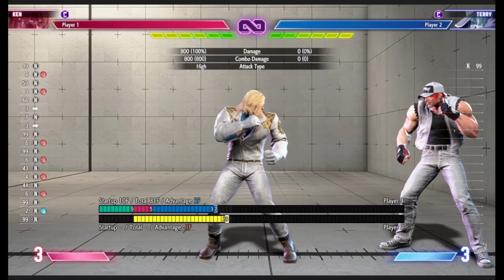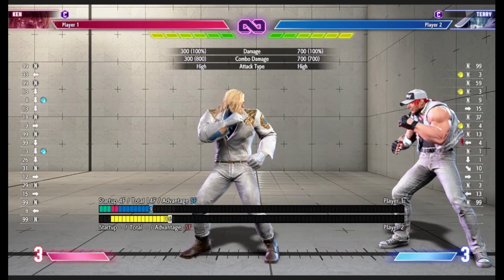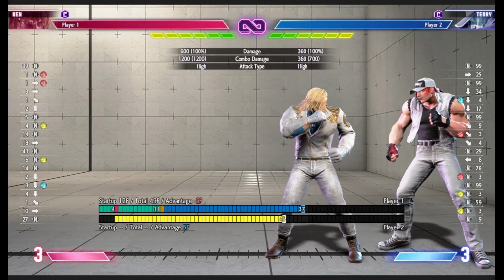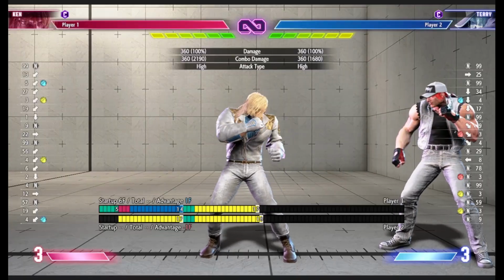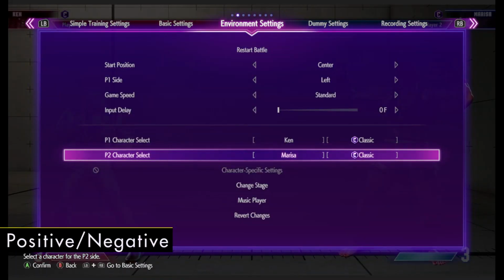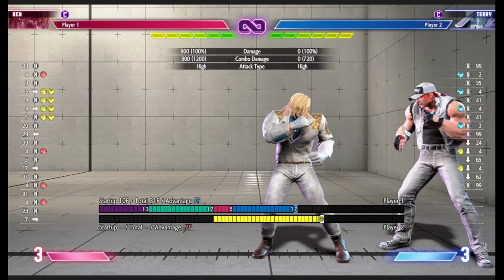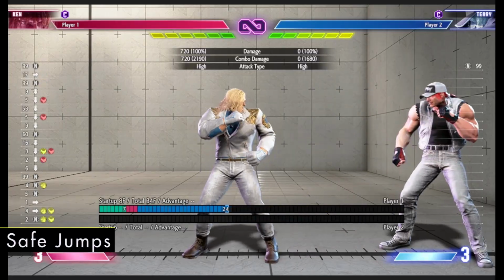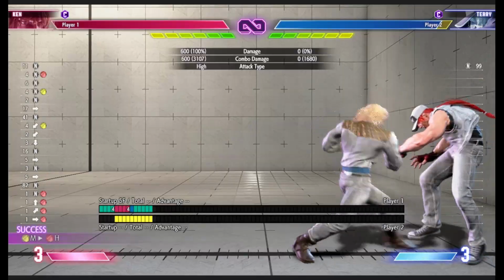Frame Data for Old Gamers presented by OG @TCxKai (Street Fighter 6)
For the OGs who grew up in the land before time and frame data. OG @TCxKai teaches how frame data works in Street Fighter 6. This information is useful for most fighting games. So, this tutorial is good for Old Gamers...or anybody.  Follow the Old Gamers FightClub on Facebook for more

00:00 Intro
01:33 What are Frames?
02:28 Startup / Active / Recovery
06:54 How Combos Work
09:14 Types of Combos
15:36 Block strings
18:52 Counter / Trade / Punish
23:53 Special Frames
29:18 Positive / Negative
40:27 The Magic Number / Unsafe
46:28 Meaties
53:57 Outro

For the OGs is a series of tutorials and how-to guides created for the OGs.

The mission of the Old Gamers FightClub is to prioritize the OG life in all of us.
Career, kids, and crib. You got everything you need except time to get good at fighting games. Welcome to the club. You're an O.G.

*OG Fightclub, not O.G. Fight Club